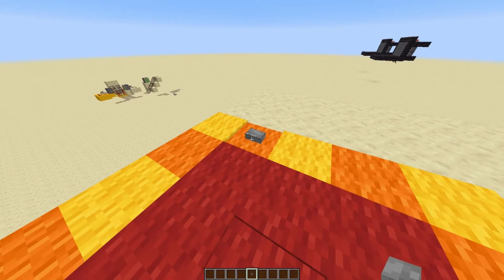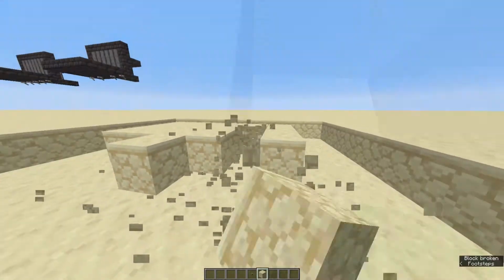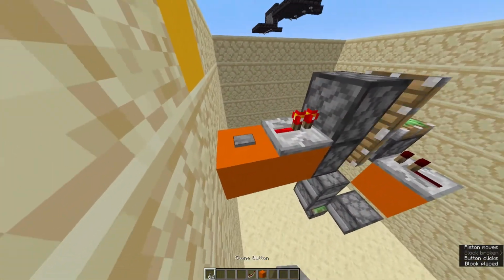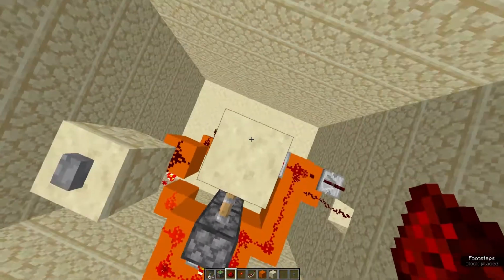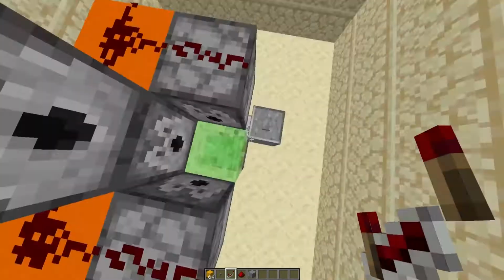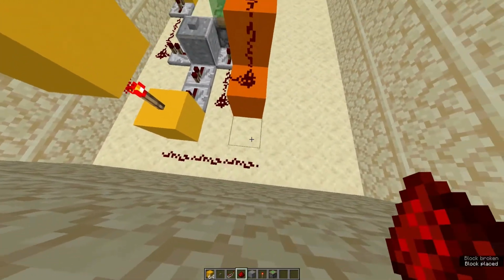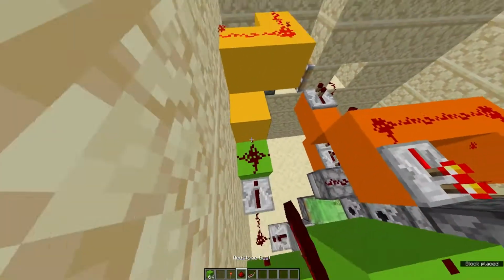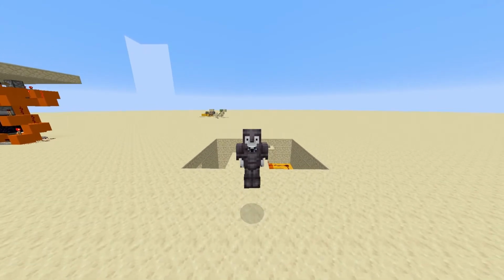Minecraft Armor Equipper | Hidden Fully Auto Armor Dispenser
A minecraft tutorial showing you how to build a fast hidden armor equipper to get you ready for all your nether adventures
You can load the dispensers with any armor or waepons you choose and its easy to remove your amour and reload your equpper.
The armor equipper is super fast and can be hidden completely under or in your base
Note: This is a minecraft java build

❤️ If you would like to support me or play on my minecraft creative and survival server

A minecraft redstone tutorial video from jjaaxxthelegend